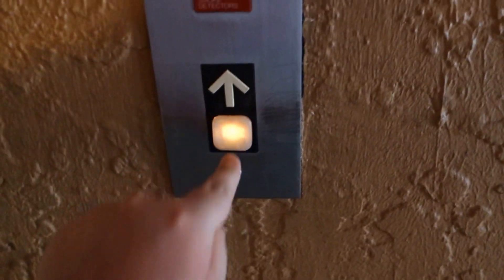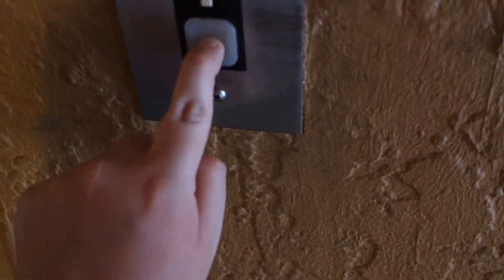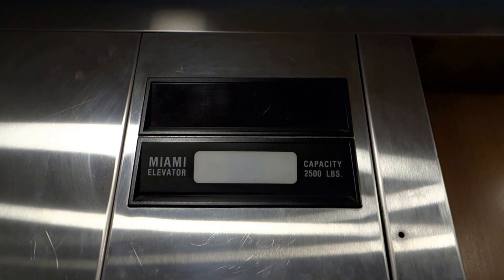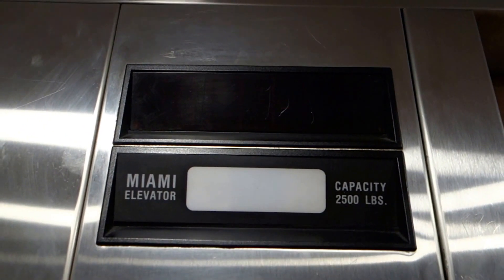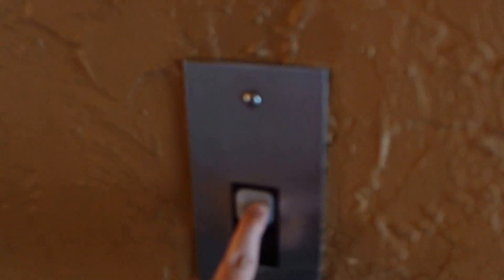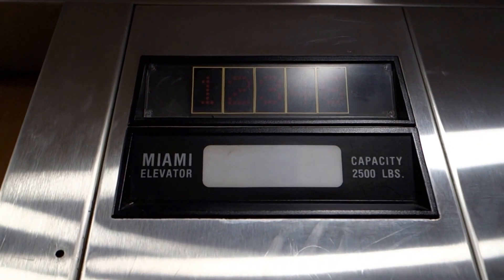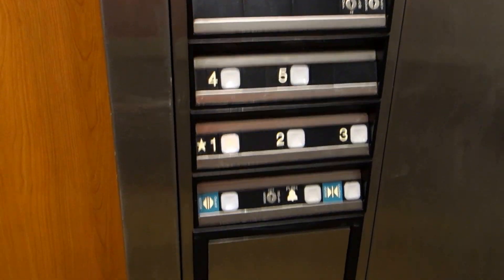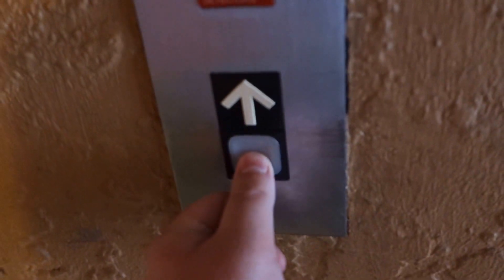Dover Hydraulic Elevators at Ramada, Kissimmee, FL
Just basic 80's Dover Impulses with buttons replaced. Nothing fancy.

Installed: Mid 1980's